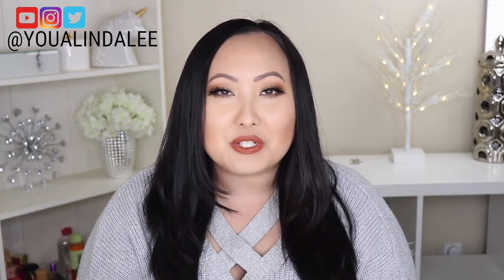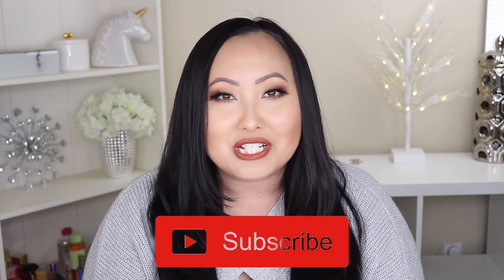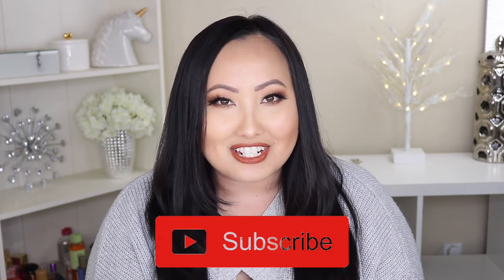BEST OF BEAUTY 2018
BEST OF BEAUTY 2018 | BEST OF BEAUTY AWARDS 2018

In this video I share my best of makeup products that include my best drugstore makeup and best high end makeup.These are my best of beauty awards 2018. Let me know what are your best beauty products or beauty favorites.

PRODUCTS MENTIONED:
-SMASHBOX Photo Finish Primerizer

-TOO FACED Born This Way Undetectable Medium-to-Full Coverage Foundation

-COLOURPOP No Filter Matte Concealer

-PHYSICIANS FORMULA Eye Booster Lash 2-in-1 Boosting Eyeliner & Serum

-TARTE Tarteist Double Take Eyeliner

-COLOURPOP AFTERNOON DELIGHT Pressed Powder Bronzer

-BECCA Shimmering Skin Perfector Pressed Highlighter

-COLOURPOP 951Ultra Satin Lip

-DOSE OF COLORS Matte Liquid Lipstick

EQUIPMENT I USE:
-Canon EOS Rebel T6i Digital SLR with EF-S 18-55mm IS STM Lens
-Rode VideoMic GO Lightweight On-Camera Microphone
-Rode NT-USB Versatile Studio-Quality USB Cardioid Condenser Microphone
-Neewer Ring Light Kit
-LimoStudio Softbox Light -AmazonBasics 60-Inch Lightweight Tripod with Bag